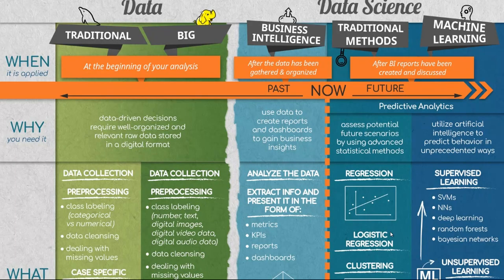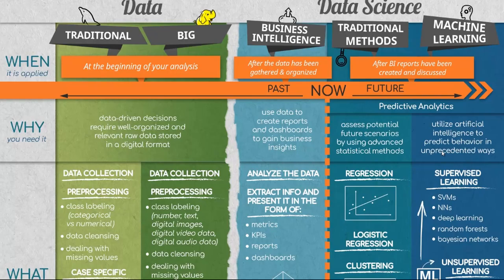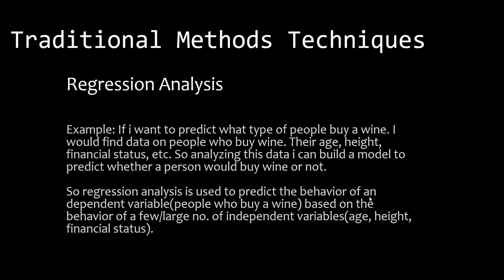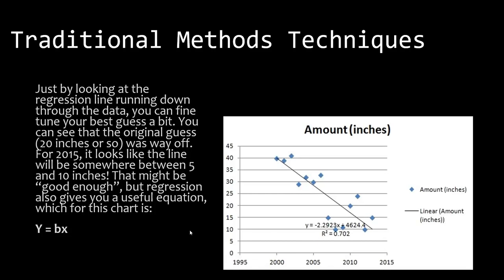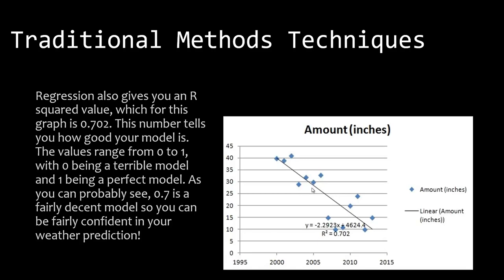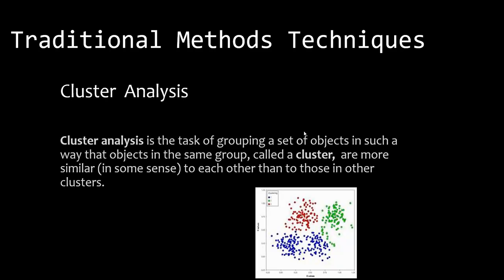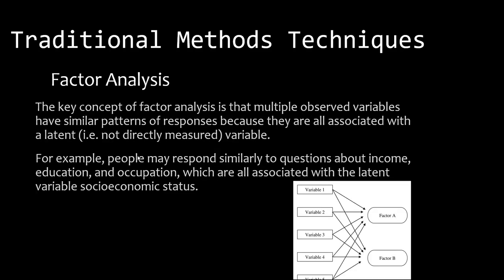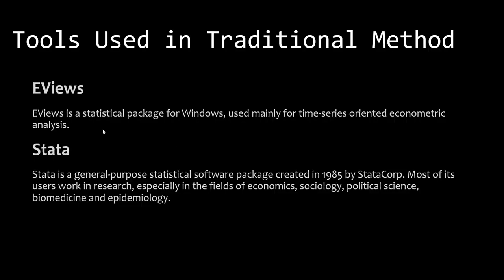PA Traditional Methods